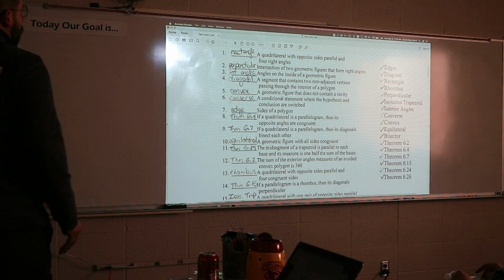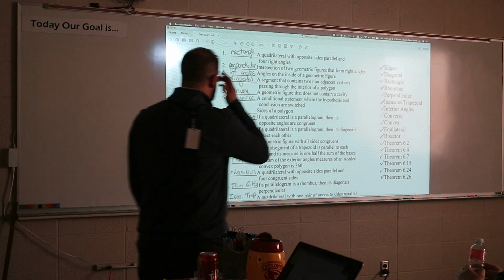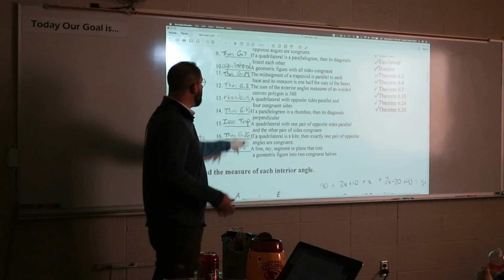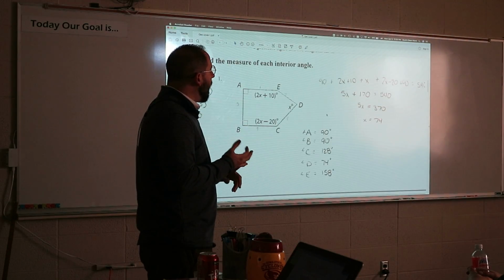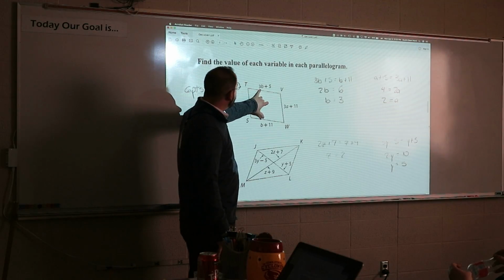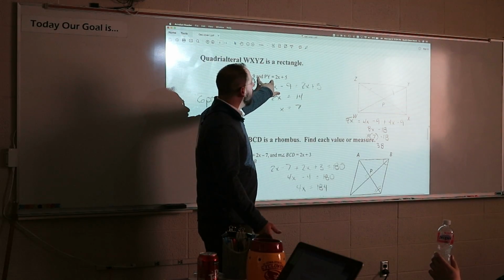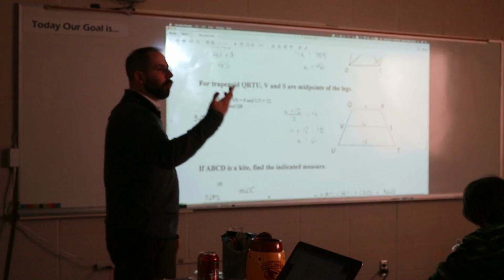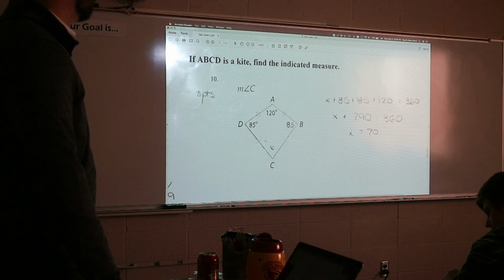Geometry Section 10.1: Introduction to Circles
Section 10.1: Introduction to Circles
-Review: chapter 6 test
-Intro circles